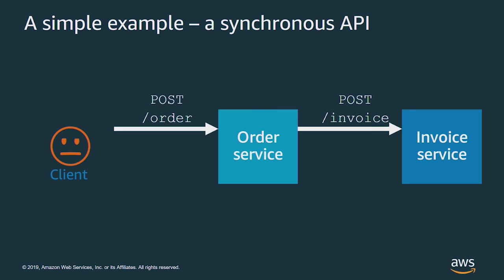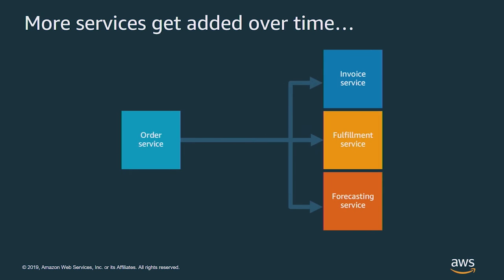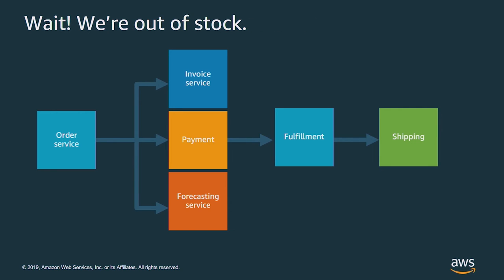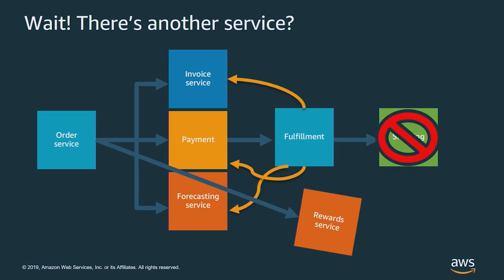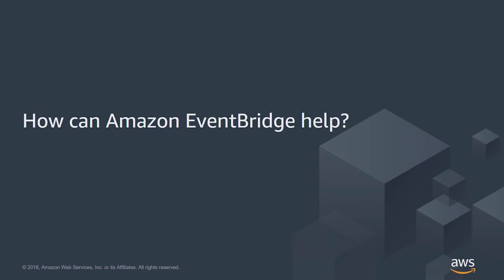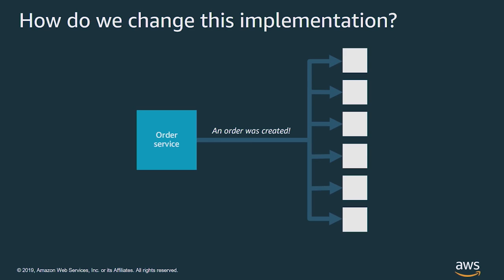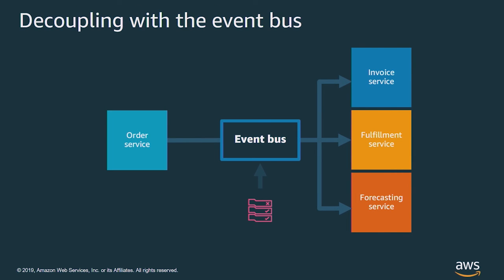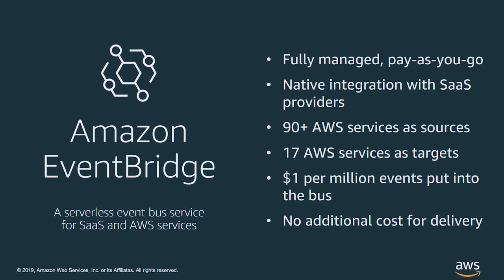Intro to Amazon EventBridge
Learn about Amazon EventBridge and how it can help simplify your application architecture. In this video, we'll cover common challenges and the benefits of an event-driven design supported by EventBridge.

EventBridge is a serverless event bus designed to help you address some of the common architectural pitfalls of distributed systems, and also help simplify your serverless systems architecture.